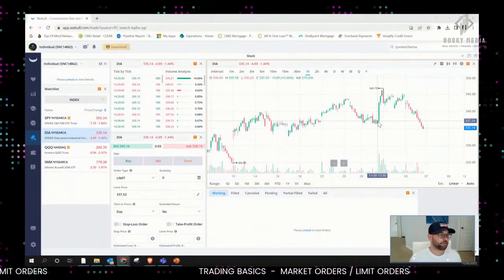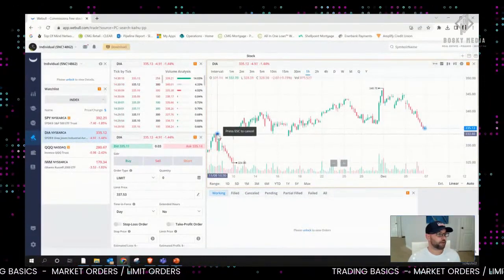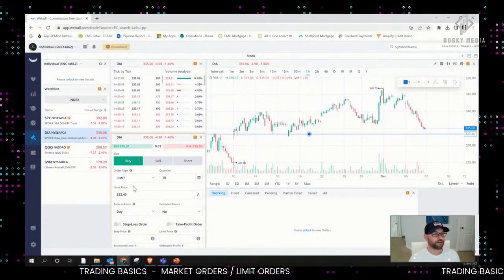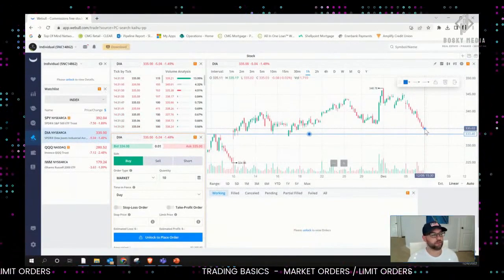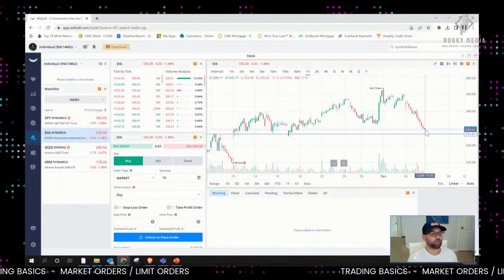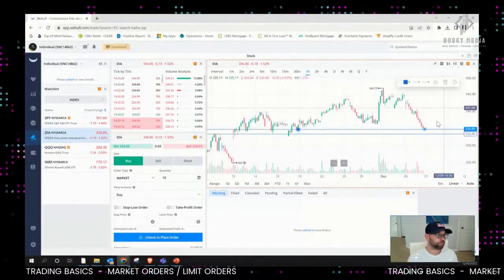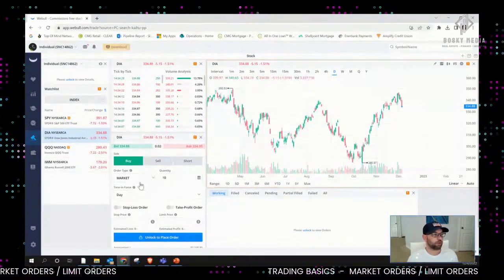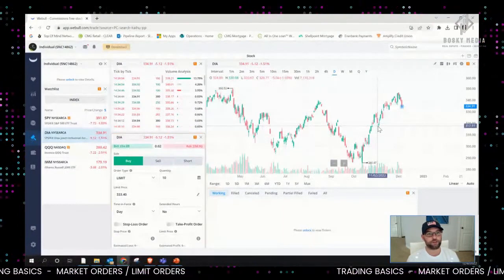Trading Basics Market Orders & Limit Orders (Vol 8)